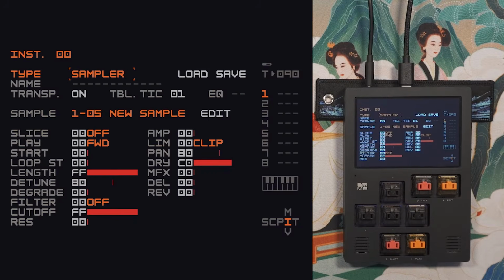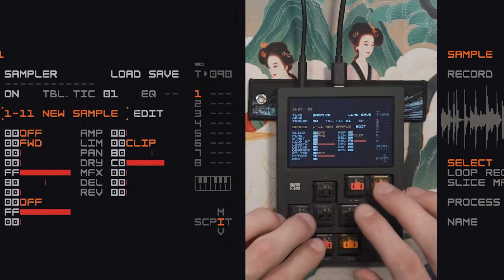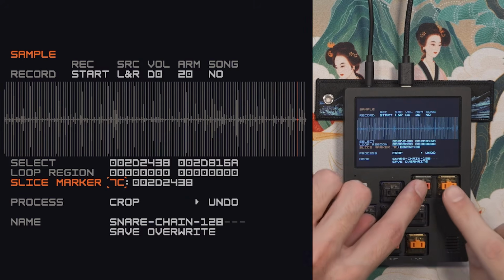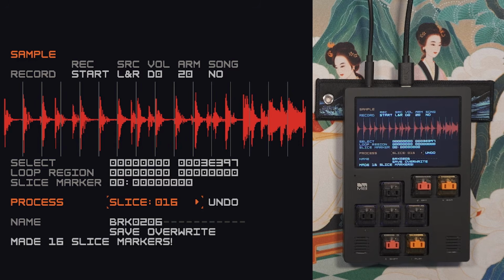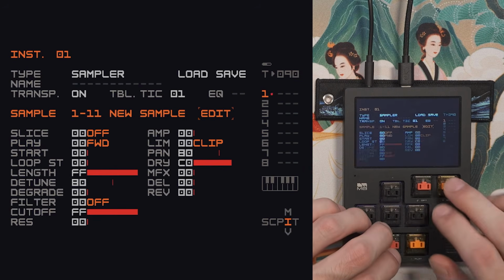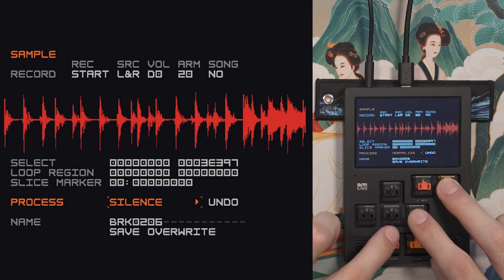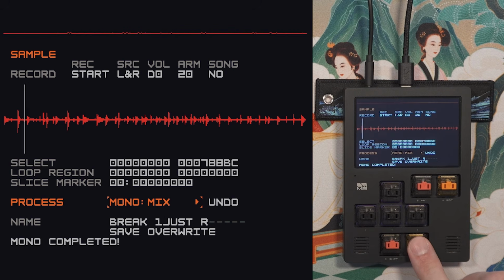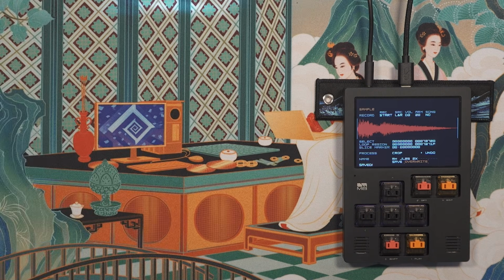How to Edit Samples on the Dirtywave M8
In this video I go over most of the functions of the sample editor in the Dirtywave M8 - adjusting the selection points, using the process commands, and other handy shortcuts. Pretty much everything except recording samples.

00:00 Intro
00:23 Adjusting selection points
01:58 Loop region points
02:39 Slice markers
03:44 Lazy chop shortcut
04:15 Slice (auto) process
04:47 Slice (silence) process
05:08 Slice (1-127) process
05:55 Crop process
06:12 Undo
06:26 Delete process
06:41 Duplicate process
07:05 Normalize process
07:23 Silence, reverse, and invert processes
07:50 Fade in/out processes
08:29 Xfade loop process
08:50 Squish (OTT) process
10:16 Mono mix/L/R processes
10:48 Downsample process
11:19 16-bit/8-bit processes
11:52 Save and overwrite
12:12 Concluding thoughts